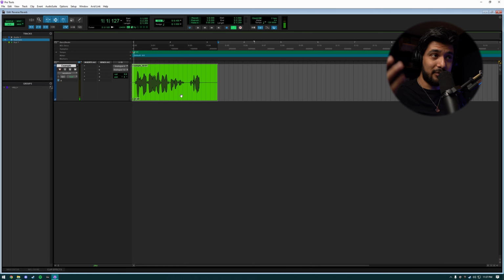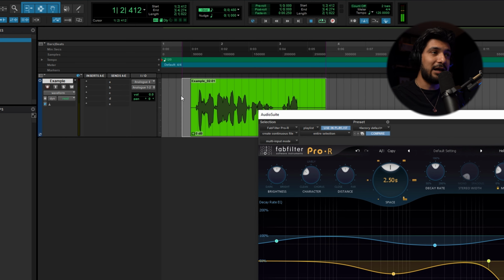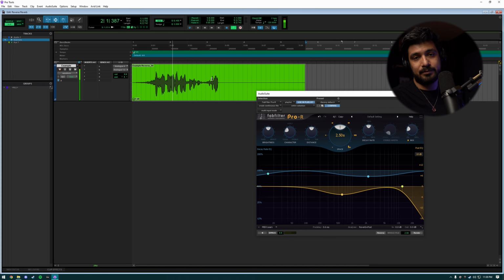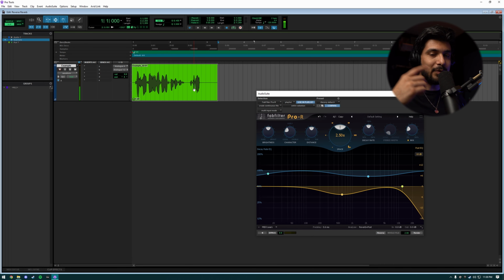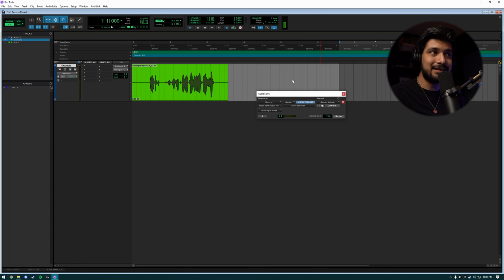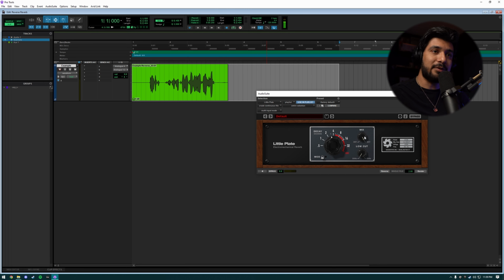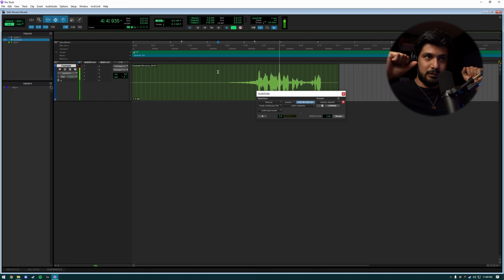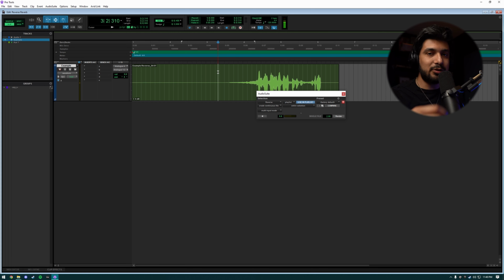How to create a Reverse Reverb Vocal Effect in Pro Tools (Quick Tutorial)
Here's how to create the infamous reverse reverb effect you've heard in countless songs and movies in Pro Tools.

Step by Step:
1. Find the dry signal for what you intend to reverse
2. Using AudioSuite, load your favorite reverb plug-in and select the clip you want to effect
3. Tweak Wet/Dry Mix to be at least below 50% (25% is recommended)
4. Set Decay/Time to at least 2 seconds or more
5. Click the "Reverse" button on the reverb plug-in

00:00 Intro
00:12 AudioSuite
00:26 Plug-in Settings
00:39 Reverse
00:59 Deeper Dive
03:04 Outro